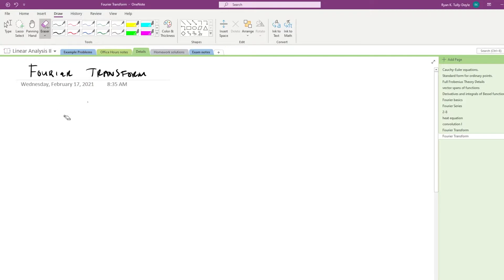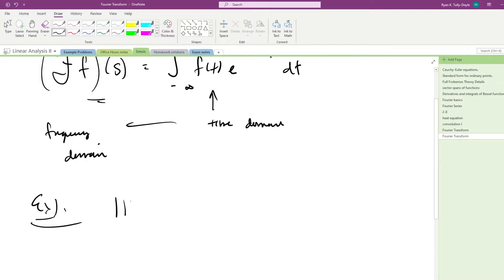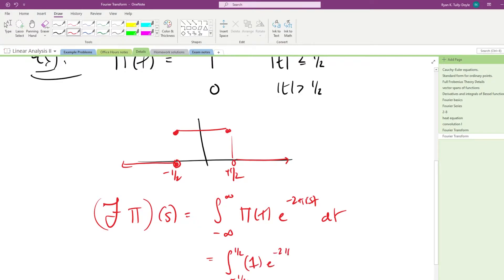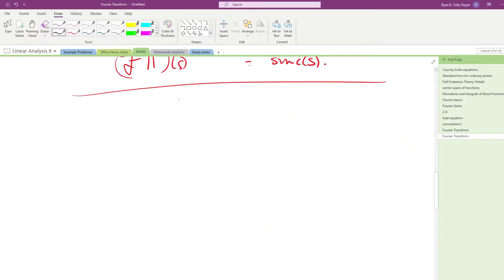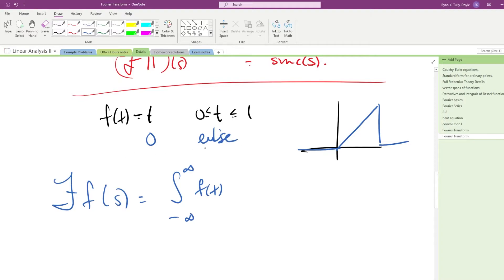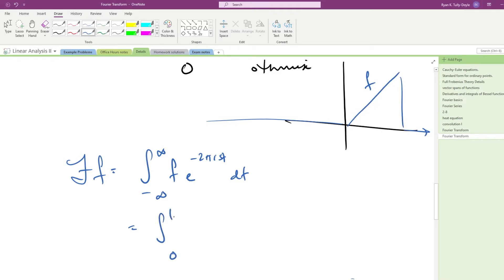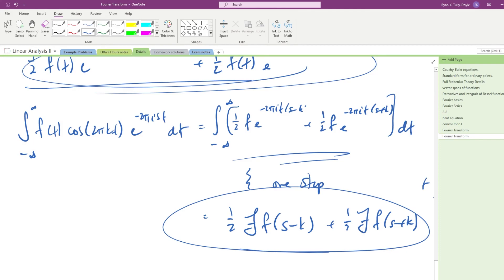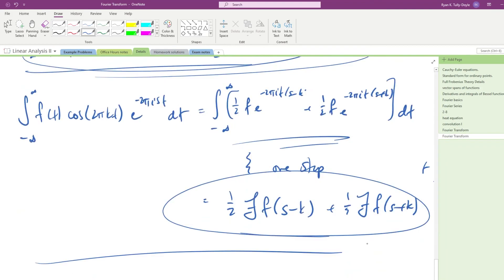Math 344 - Fourier Transform Examples I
We do a couple of Fourier transforms of specific functions and we show how to use the integral to show that identities hold.